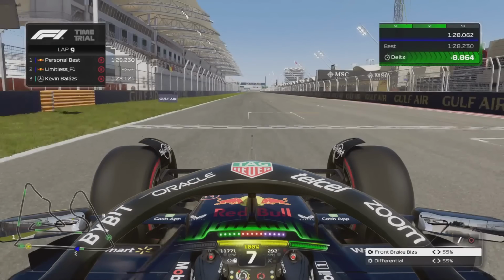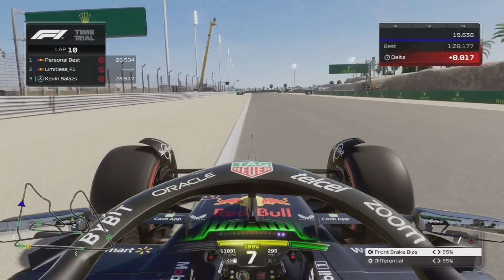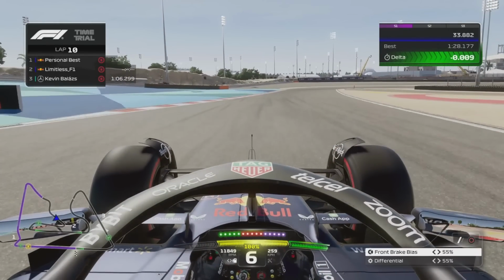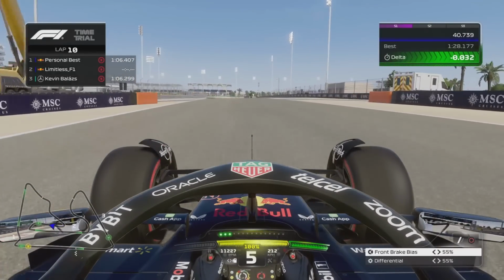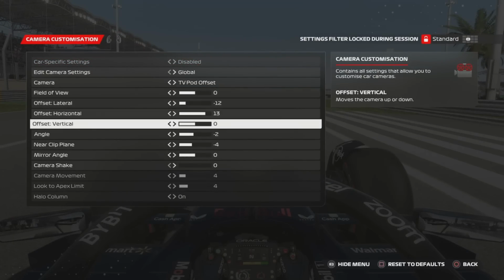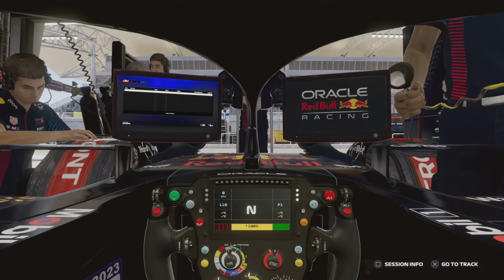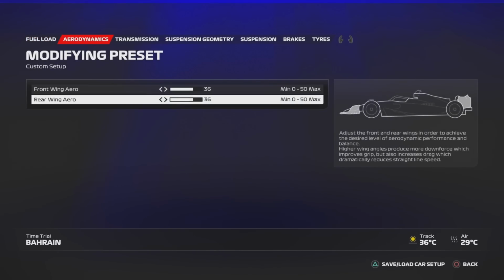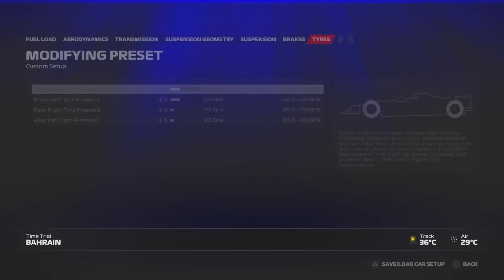F1 23 BAHRAIN HOTLAP + SETUP (1:28.087)